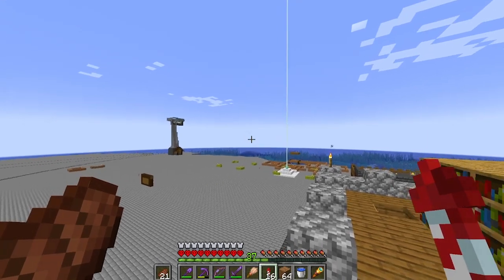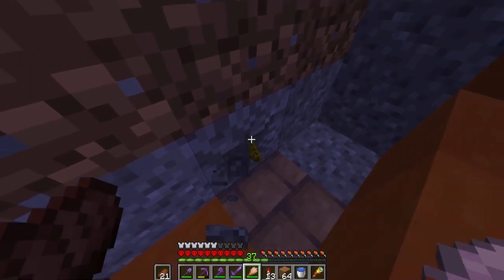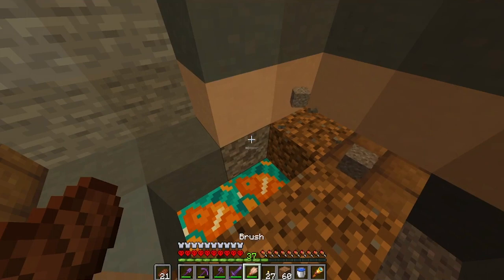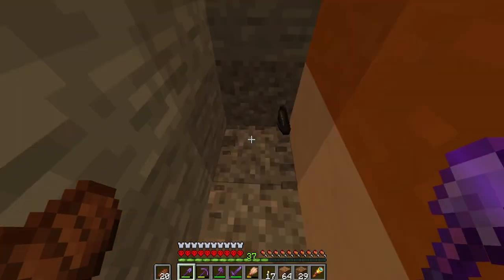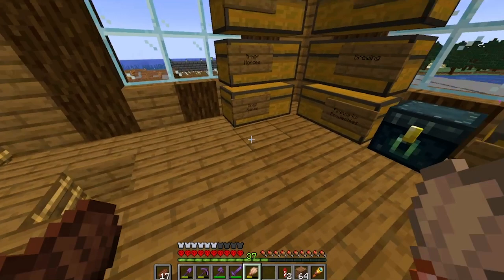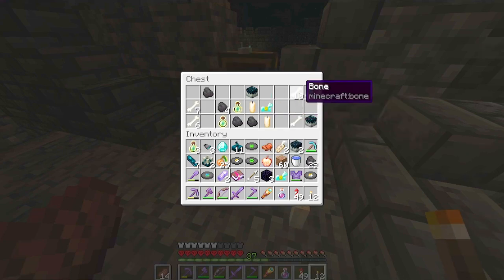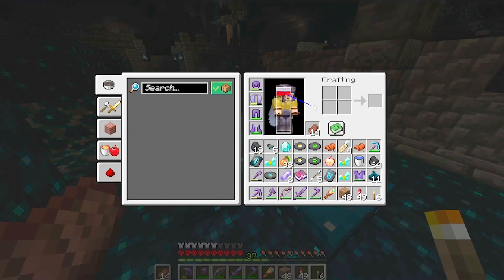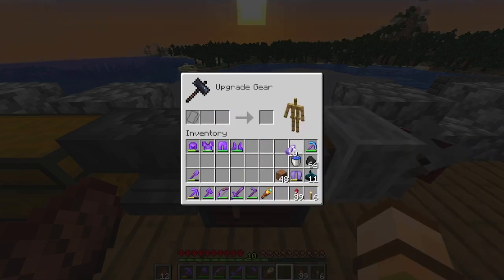Wardens and Armor Trims | Hardcore Minecraft Episode 5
In this video I tried a little archaeology and found some armor trims. I wanted the silence trim though, so I had to go to an ancient city and risk an encounter with the warden.

Join me in this trek through the old craft. The Mine Craft. Minecraft... I have always liked playing hardcore worlds, and this one is going to be my best one yet. Watch me make cool builds, construct complicated farms, and kill bosses.

My goals in this world are to kill every mob a minimum 10 times including the Dragon, Wither, and Warden. I will be making a farm for every item I can and creating a museum of every acquirable item in the game. And I want to make several cool big builds.